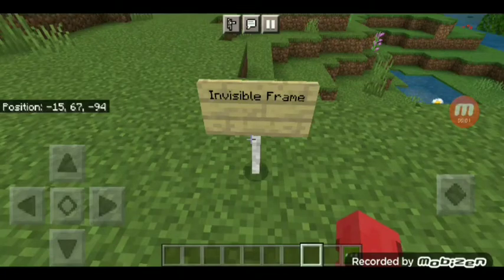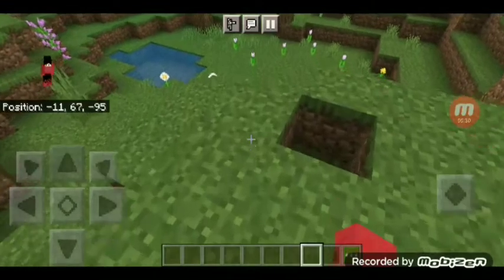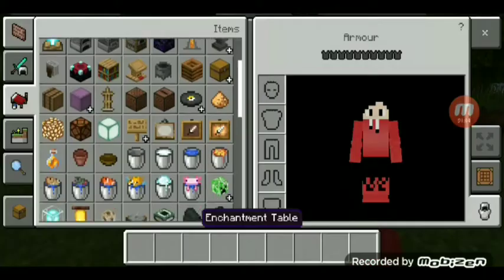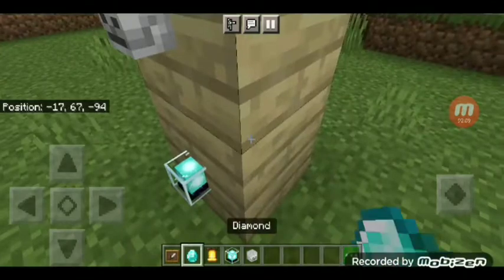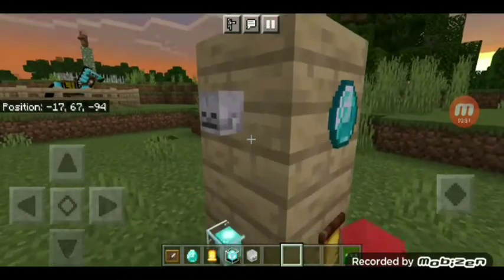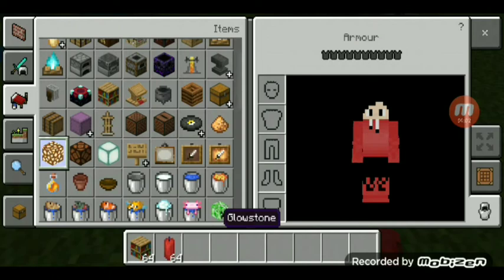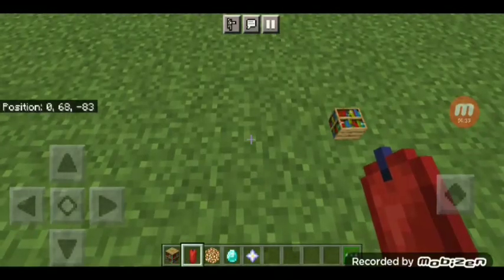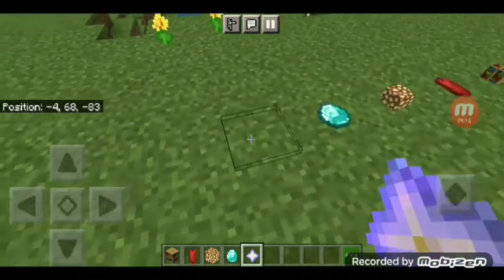Review Invisible Frame!